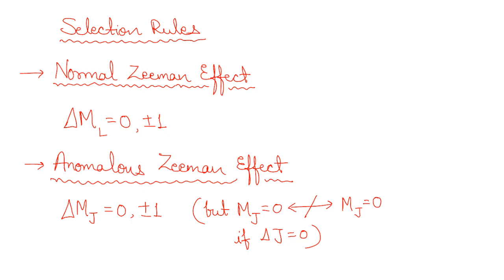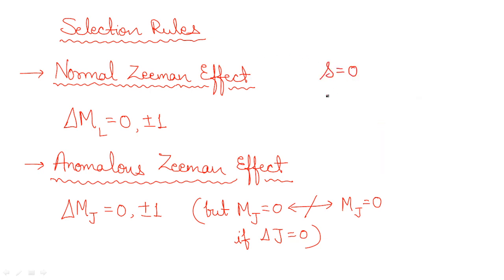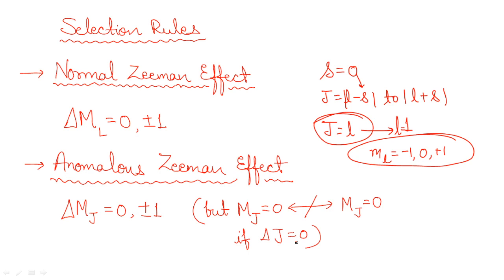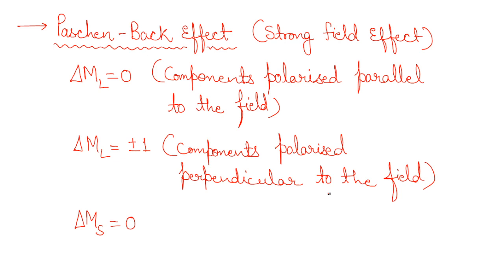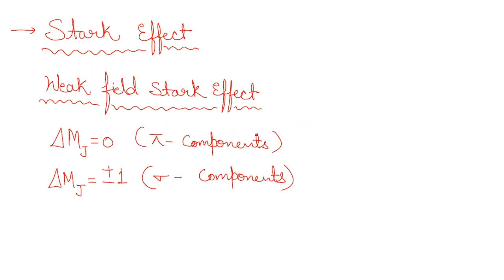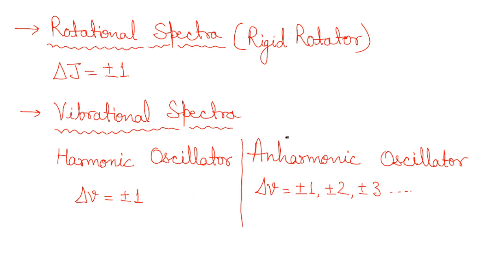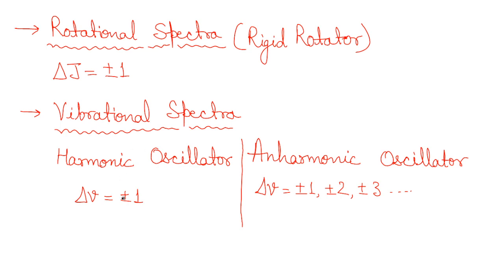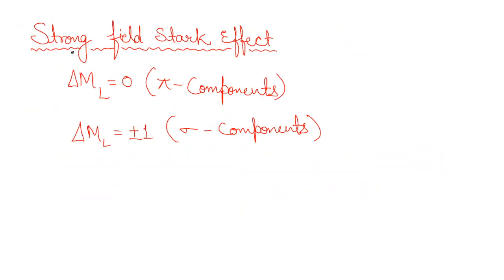Must To Prepare Topics of Atomic & Molecular Physics | Selection Rules | CSIR NET | GATE | JEST